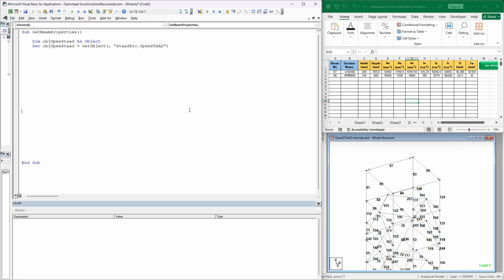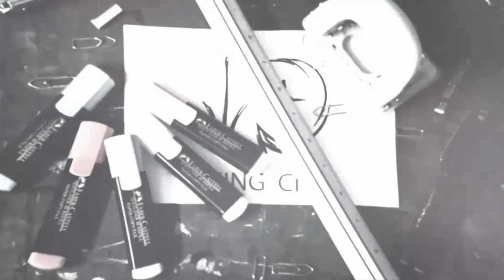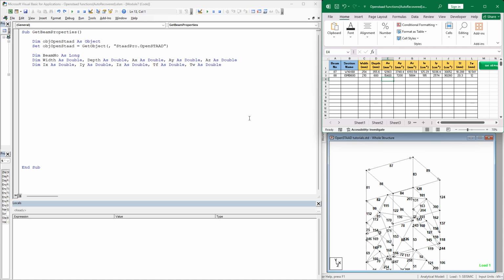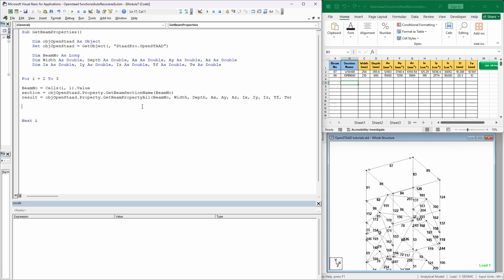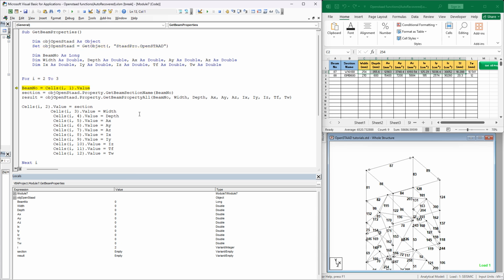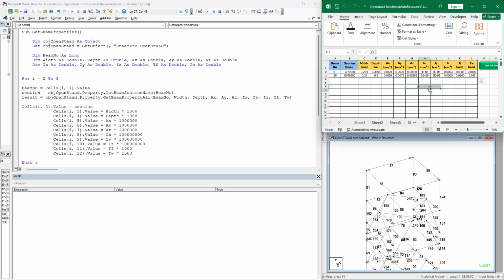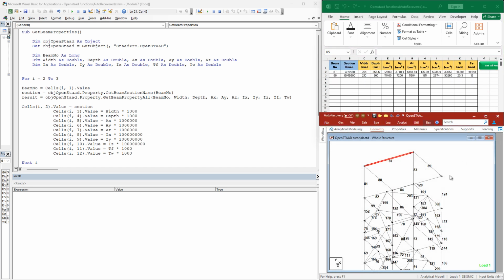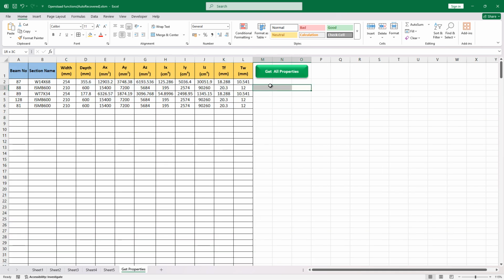Extract Beam Properties from STAAD.Pro using Excel VBA | OpenSTAAD Tutorial #17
In this video, you’ll learn how to automatically extract beam section properties such as width, depth, area, and moments of inertia directly from STAAD.Pro using Excel VBA and OpenSTAAD.

We’ll write a simple yet powerful macro that connects Excel to STAAD.Pro, loops through beam numbers, and fetches section details into your spreadsheet — all in just a few lines of code!

🔹 Topics Covered:
Connecting Excel to STAAD.Pro using OpenSTAAD
Getting beam section names and property data
Writing data dynamically to Excel
Converting STAAD units to mm, mm², and mm⁴
Automating repetitive property extraction tasks

📂 Code Shown in Video:

Sub GetBeamProperties()
    ' ...full VBA code demonstrated in the tutorial...
End Sub

🎯 Ideal for: Structural engineers, STAAD users, and beginners learning OpenSTAAD automation with Excel VBA.